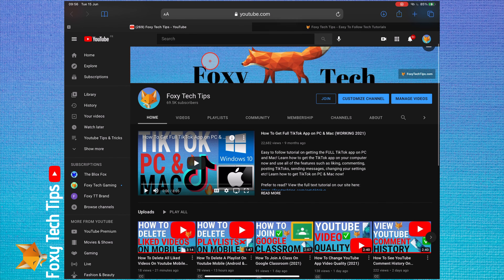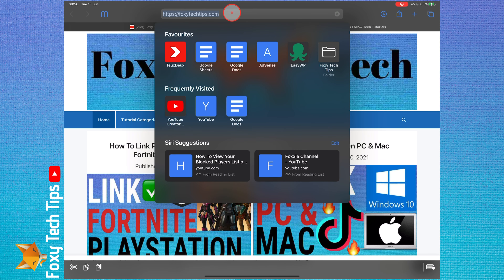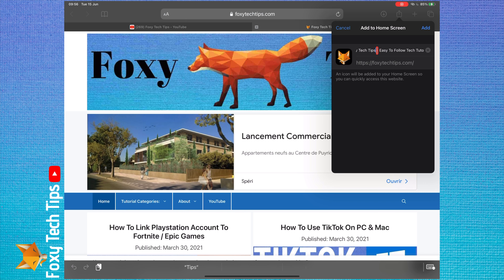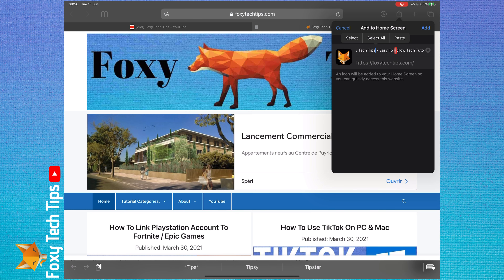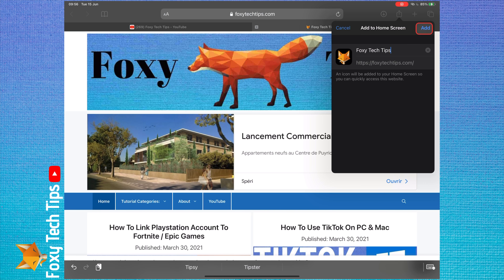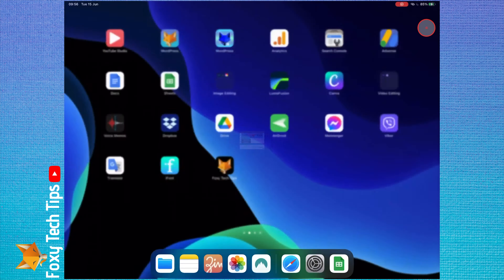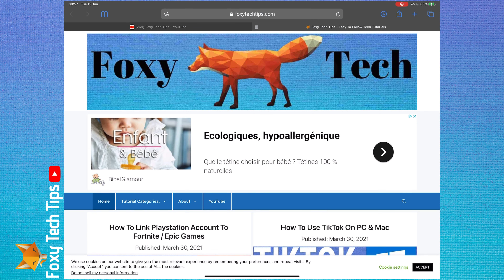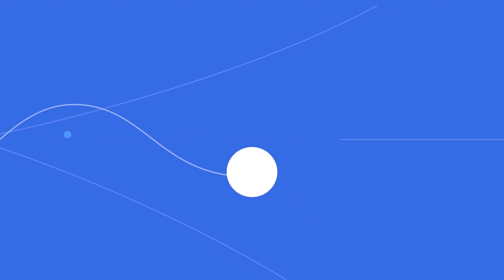How To Add Website To iPad Homepage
Easy to follow tutorial on adding websites to the homepage of your iPad. If there are certain pages or sites you use a lot, you can add them to your homepage to easily access them like you would an app. Learn how to add websites to your iPad homepage now!

Steps:

- If there is a certain website or webpage that you frequently visit, you could add it to your homepage with an icon and access it like you would an app. Here is how to do it.

- On safari, go to the webpage that you want to save. Tap the share button from the top right.

- In the share menu, select ‘add to home screen’.

- Here you can edit the name of the icon you are adding, tap ‘add’ once done.

- That website will now be added to your homescreen and the icon will be the favicon of the site.